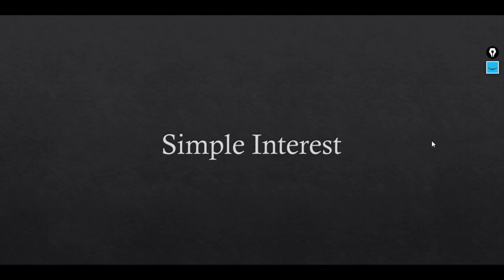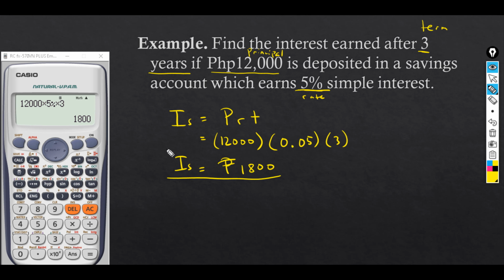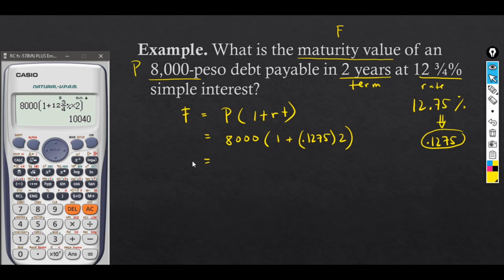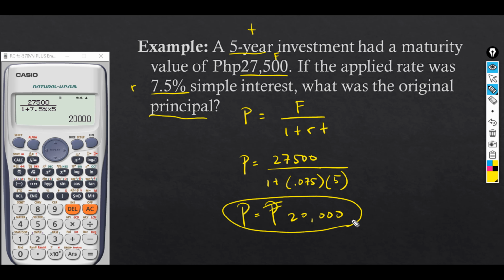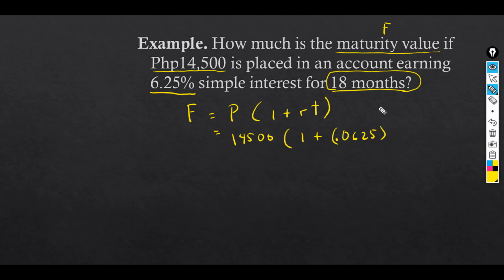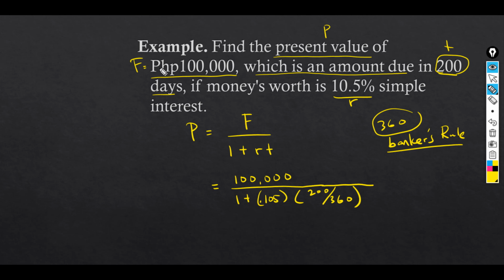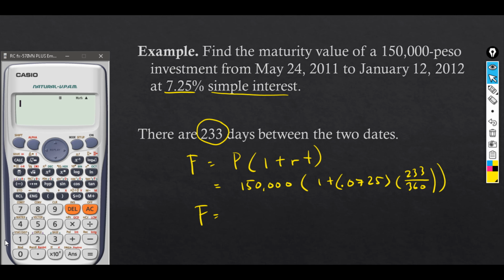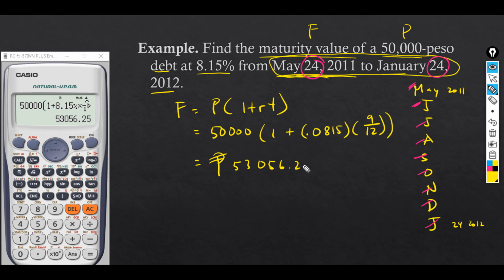SIMPLE INTEREST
How to solve simple interest

How to find the maturity value

How to find the rate

How to compute for number of terms

How to compute interest if the term is in months, two different dates and coinciding dates